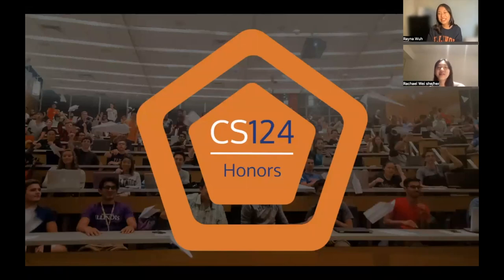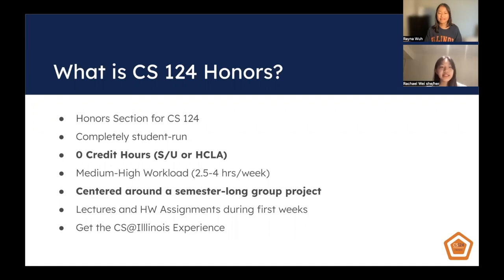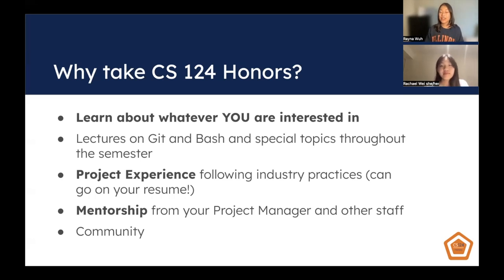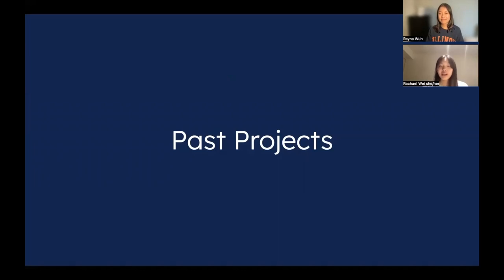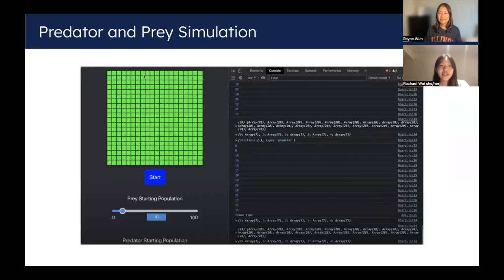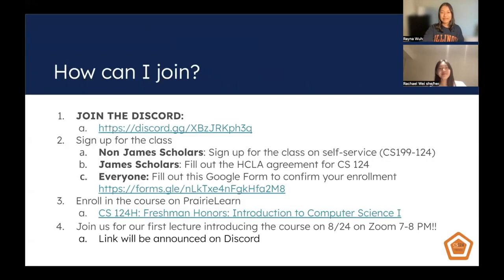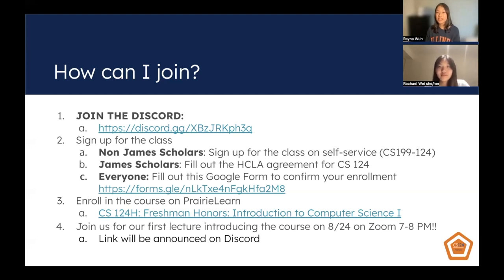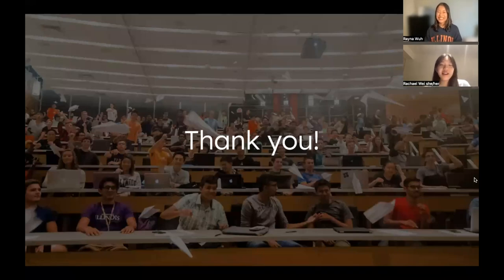What is CS 124 Honors?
Sign up for the class
Non James Scholars: Sign up for the class on self-service (CS199-124)
James Scholars: Fill out the HCLA agreement for CS 124
Enroll in the course on PrairieLearn
CS 124H: Freshman Honors: Introduction to Computer Science I